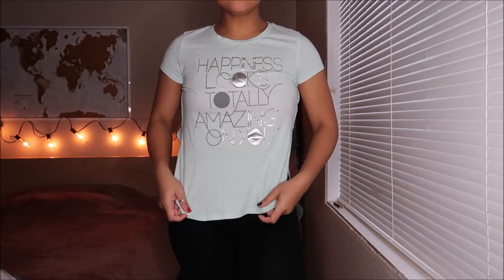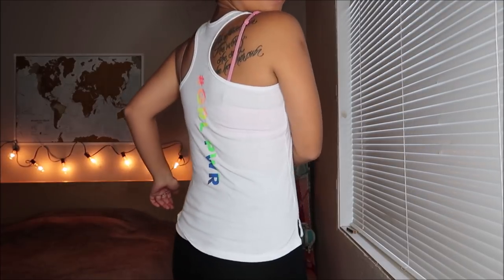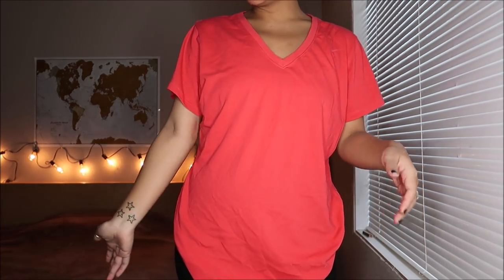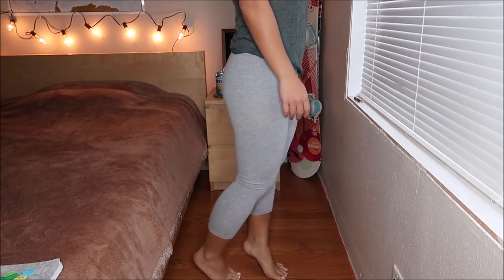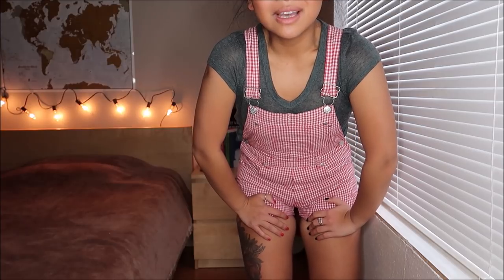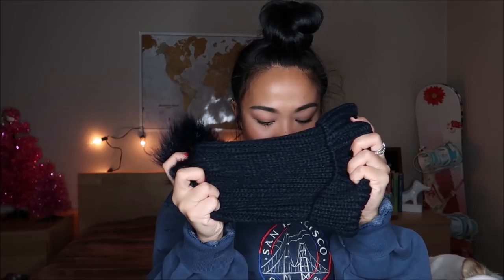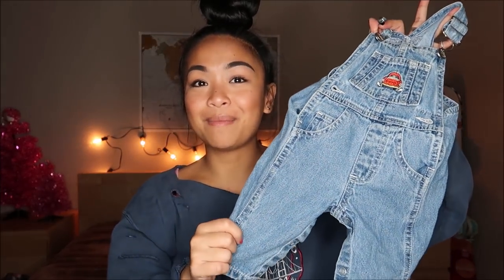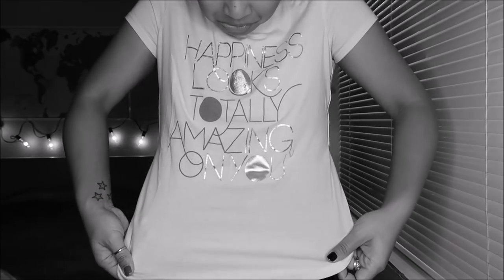25 Items for $5.44 Thrift Haul + Try-on | Camille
Hola Camigos!
Aye, another ThriftHaul ?!
YUPYUP!

Camera I use